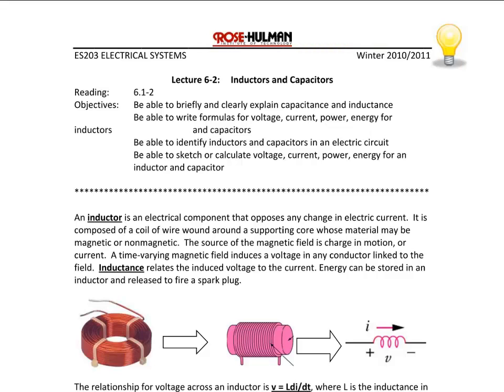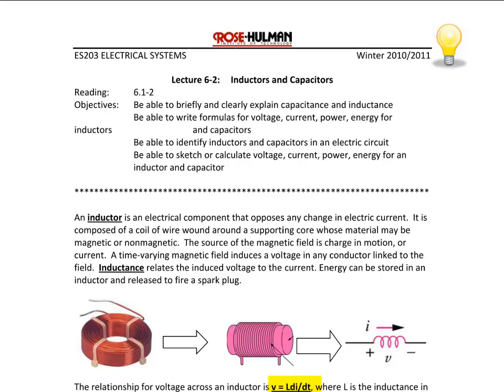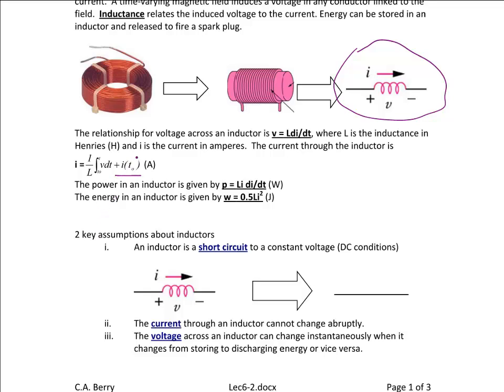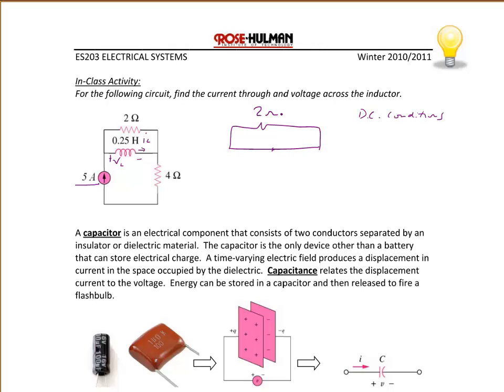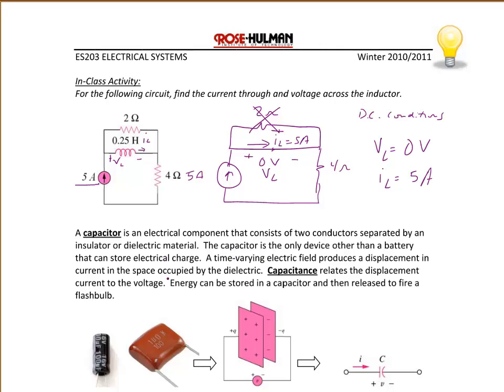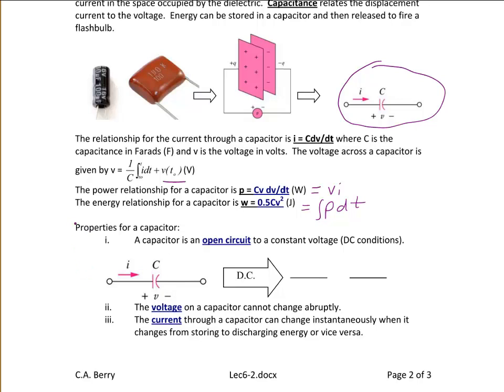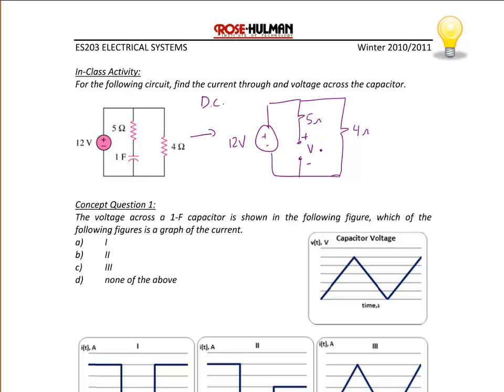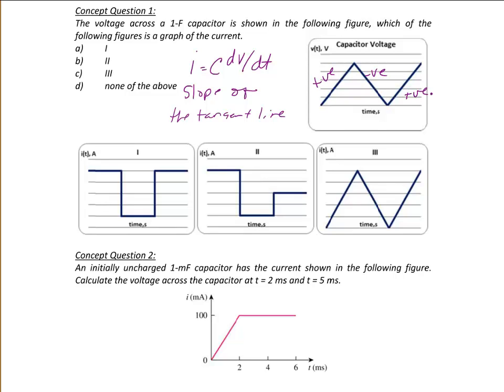ES203 Lec 6-2: Inductors and Capacitors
This video will define inductors and capacitors as well as their voltage, current, power, and energy relationships.  It will also demonstrate how to find the voltage and current waveforms for inductors and capacitors.  Finally, it will demonstrate circuit analysis on circuits with inductors and capacitors under DC conditions.